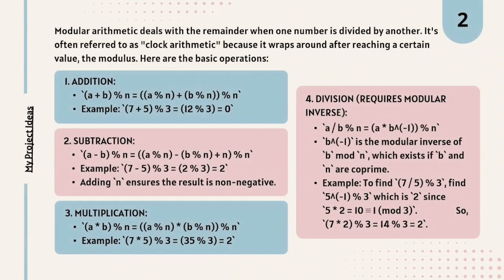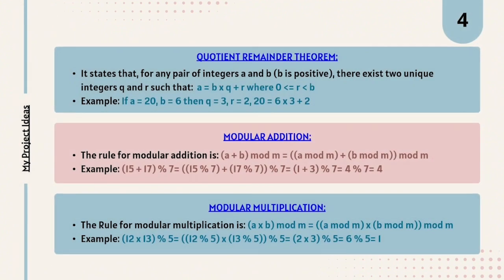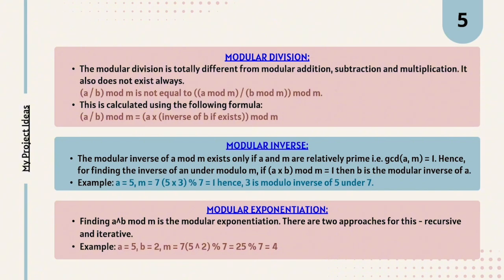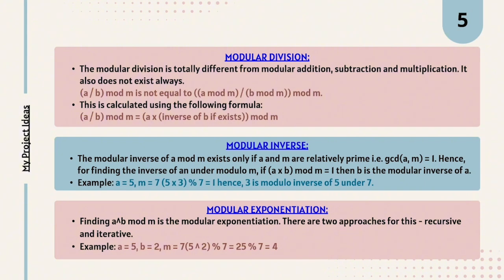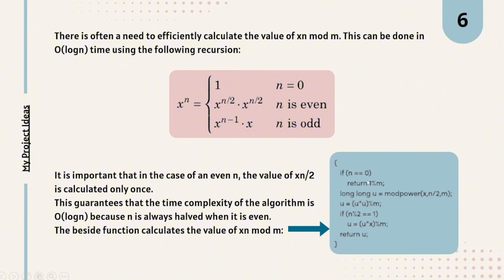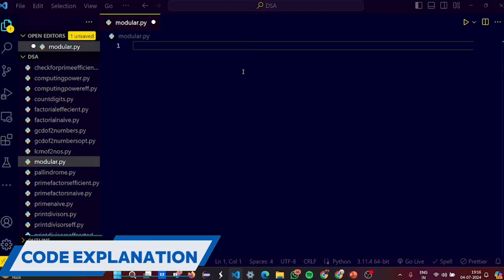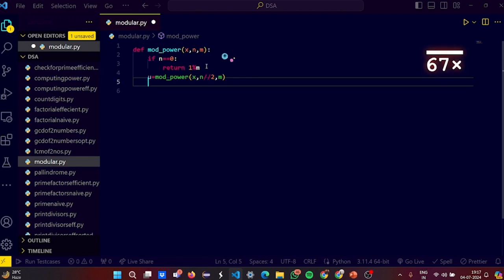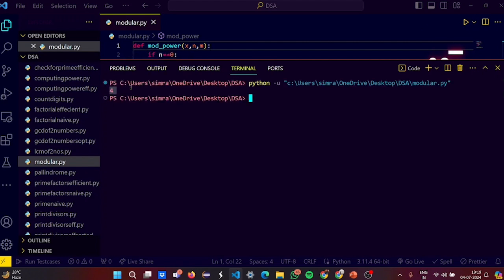Lecture 23 - Modular Arithmetic | DSA Basics For Beginners | Placement Course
Welcome to Lecture 23 - Modular Arithmetic of our DSA Placement Course. In this lecture, we will get an understanding of the Time Complexities of Algorithms and how to implement them in coding.

What is  Modular Arithmetic?
- Modular arithmetic is a system of arithmetic for integers, where numbers wrap around upon reaching a certain value, known as the modulus.

What is modular arithmetic in data structure?
- Modular arithmetic is a system of arithmetic for integers, where numbers “wrap around” upon reaching a certain value. Modular arithmetic allows us to easily create groups, rings and fields which are fundamental building blocks of most modern public-key cryptosystems.